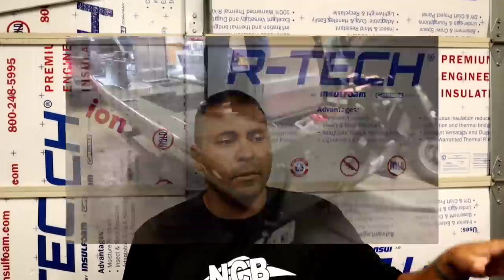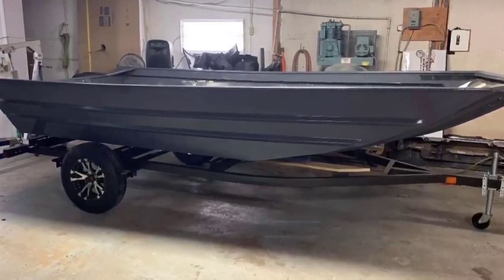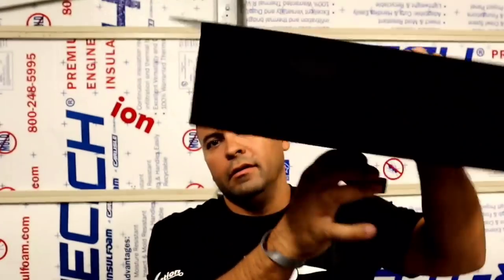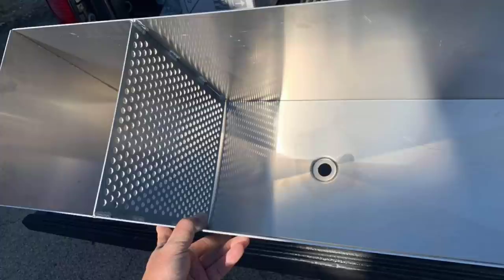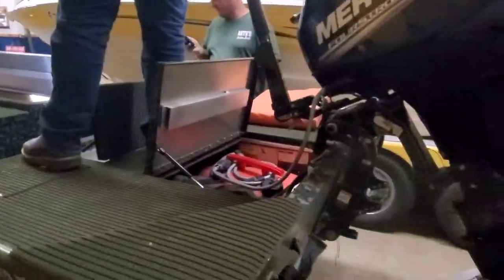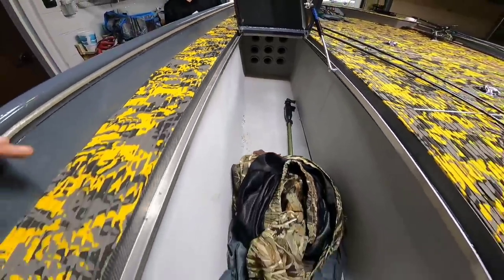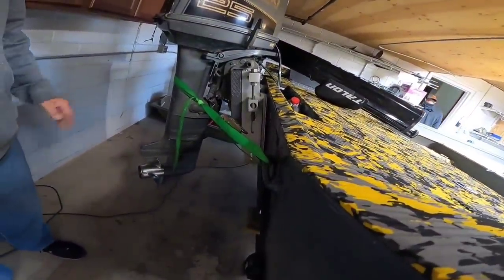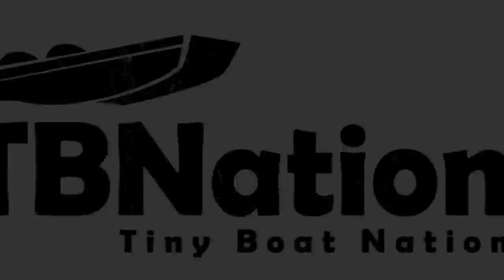Best lid system & boat mods EVER! Boat Building Projects made EASY.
From YouTube Free Creator Library.
 or Art-List.
Recommended Channels:
Fireant Fishing
Top Gun Jon Boats
JDS Outdoors

Modify your boat at your own risk. boat building